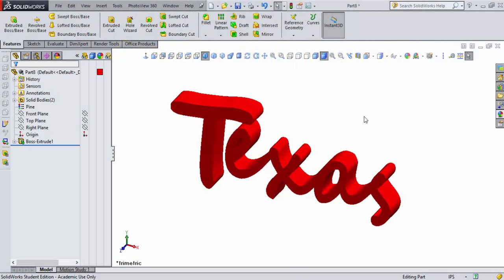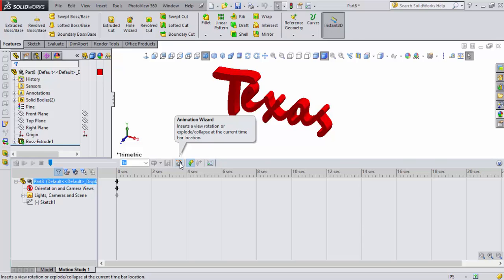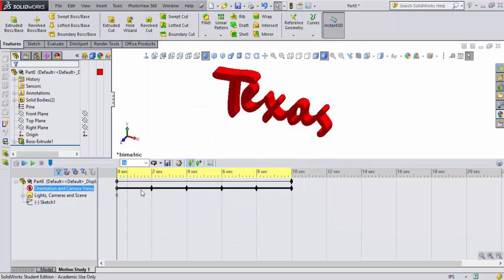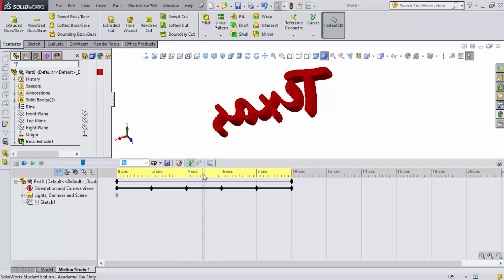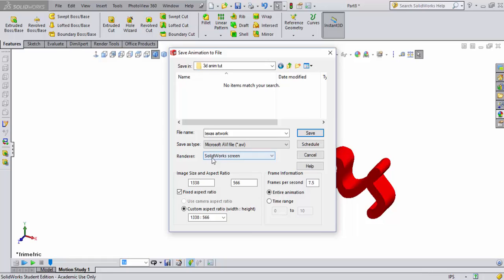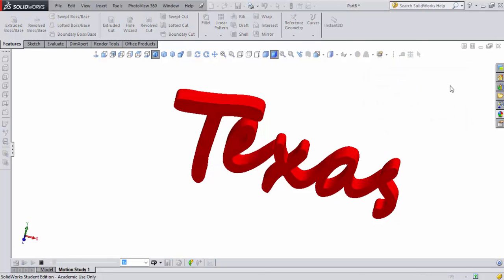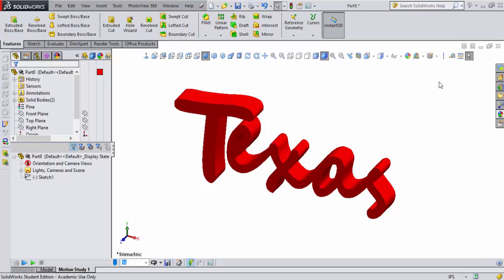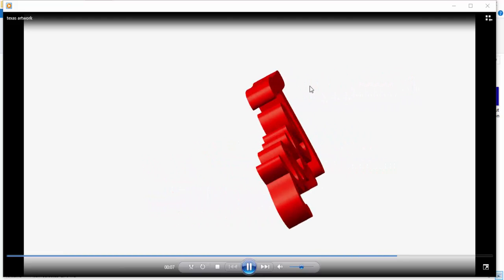From Illustrator to SolidWorks to Premiere to YouTube To Cell Phone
Tutorial 3:
In this tutorial, we create the animation in SolidWorks.  We get the file ready to load into Adobe Premiere.  Very easy video and quick to animate for your portfolio.